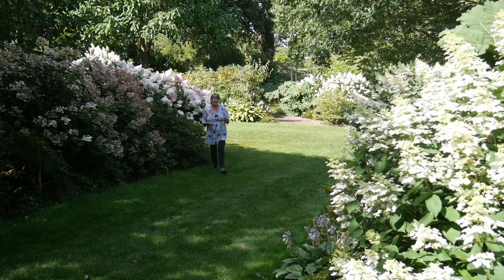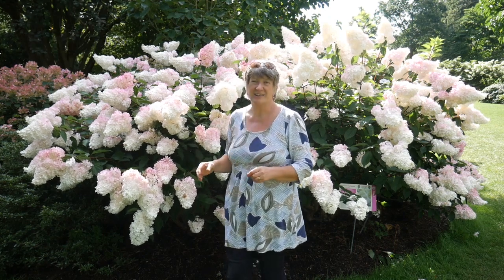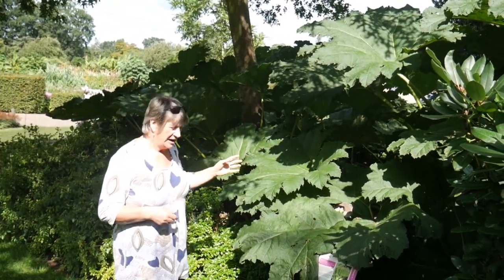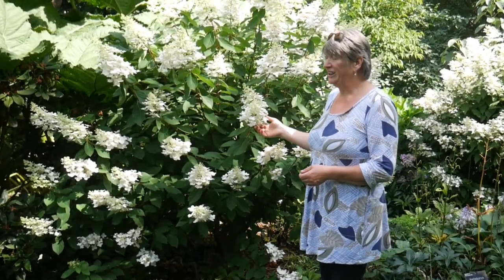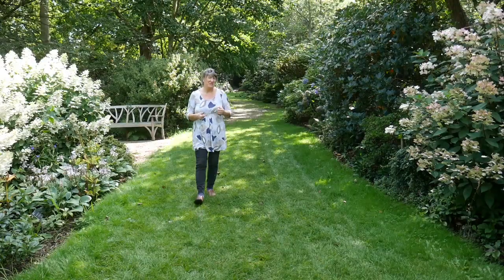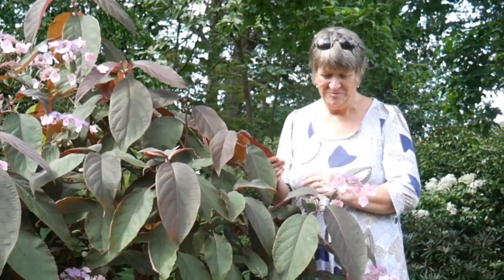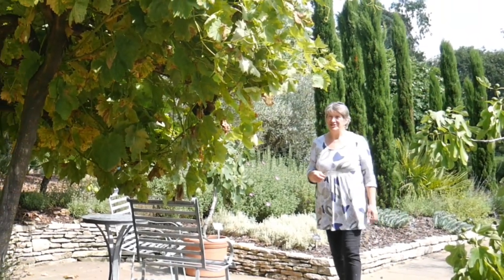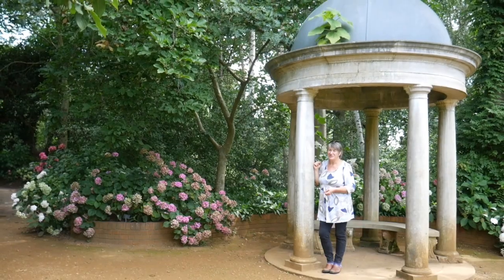RHS Wisley August - HYDRANGEAS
RHS Wisley August - Hydrangeas. A visit to RHS garden Wisley to see plants that flower in August and the display of hydrangea paniculata and hydrangea macrophylla has changed my opinion of these flowering shrubs. I used to consider them boring, but now I love them.
The display of flowering shrubs for August was breathtaking and I hope this video captures some of their beauty.

(I bought) Hydrangea Phantom.
Others mentioned include
Hydrangea Paniculata Vanille Fraise - Vanilla Strawberry
Hydrangea Hot Chocolate
Hydrangea Paniculata Unique
Hydrangea Paniculata Big Ben

Hydrangea Paniculata Phantom (the one I bought)
Hydrangea Paniculata Vanilla Strawberry

About Us.